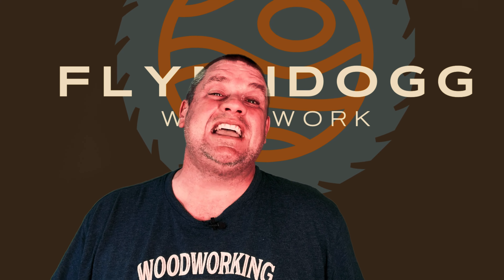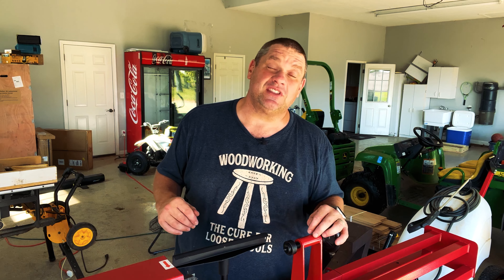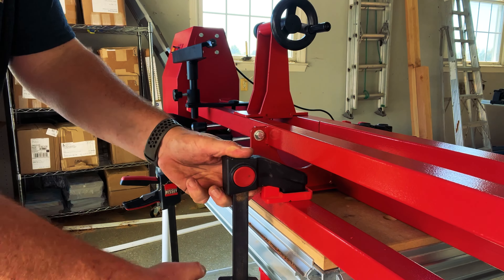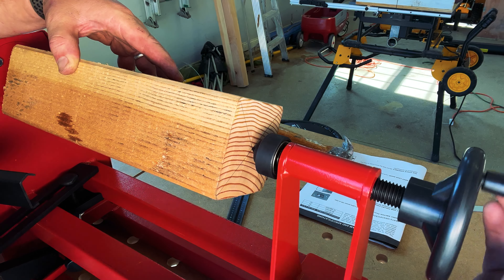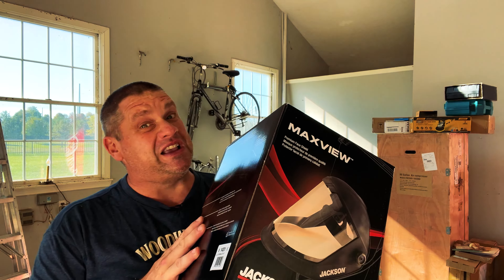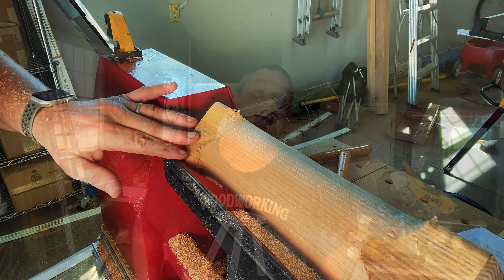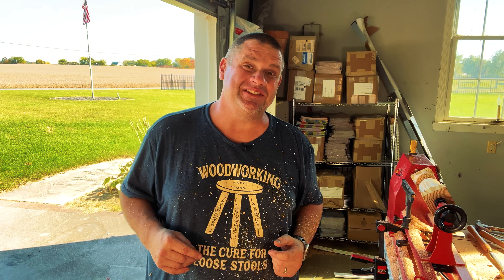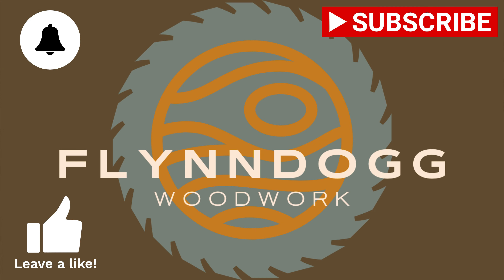Learn Wood Lathe Basics: Beginner's Guide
Get ready to turn up the fun with Flynndogg Woodwork! In this video, Bryan will explore the exciting world of the wood lathe. Join him as he unboxes and assembles a new lathe and learns how to use it for the first time. With step-by-step instructions and some helpful tips, this video is perfect for beginners and woodworking enthusiasts alike.

- Festool MFT Table
- Bessey 12'' Quick Clamp
- Anti-Fog Face Shield
- 3M N95 Dust Mask
- Woodworking T-Shirt "Cure for Loose Stools"

Chapters:

00:00 - Introduction
01:21 - Unboxing
02:24 - Physical Components Of Lathe
08:21 - Safety Tools Needed
09:05 - Turning
12:55 - Conclusion

Measuring/Marking
1-2-3 Block

Clamps:
6'' Jorgensen EZ Hold Quick Clamps